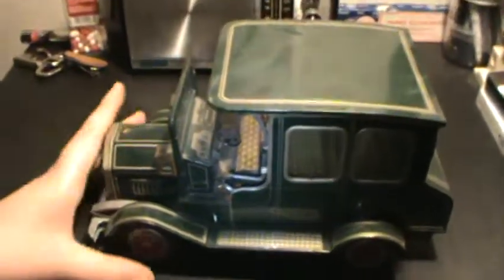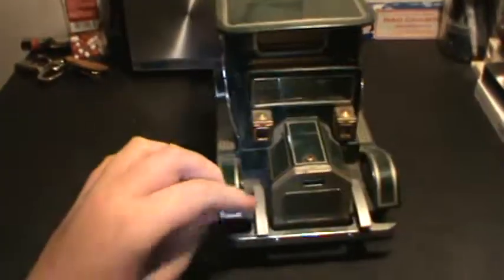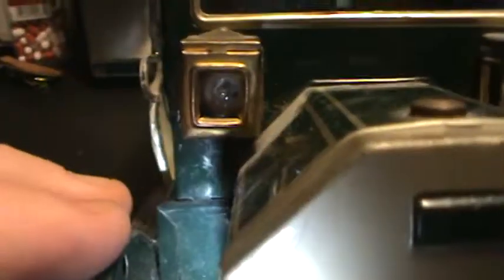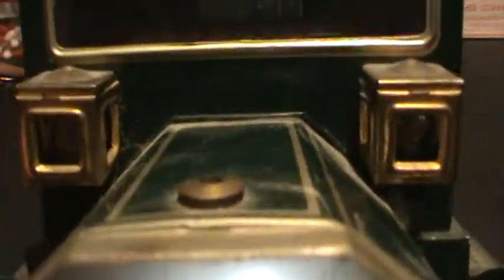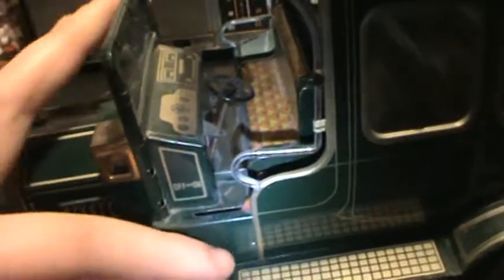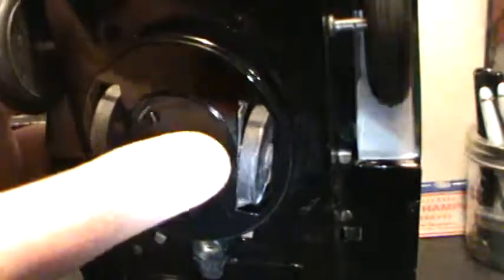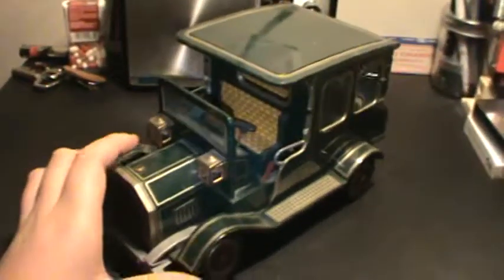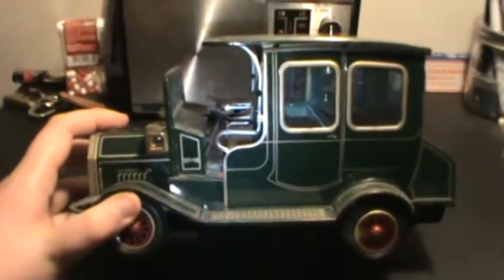1960s Toy car, good shape. Any info?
ON THIS VIDEO OF 'DOCTOR TYPEWRITER' -  A classic toy car.

My dad had this when he was a child. Great electric car but to bad i broke two windows. So old that the lights worked when i put battery's in there, burned for a few seconds, and died. Fascinating how the quality looks.